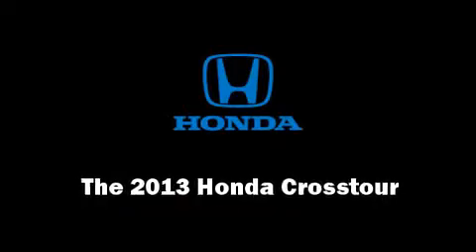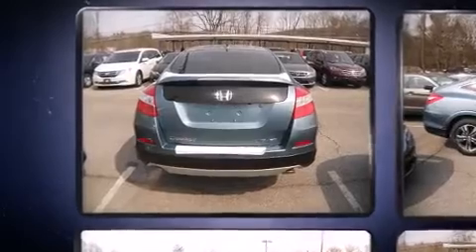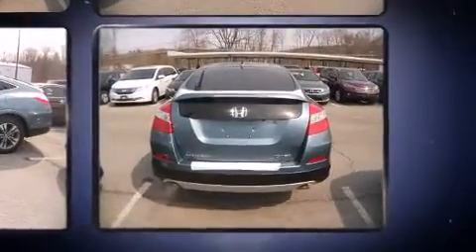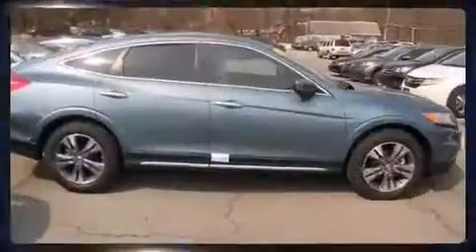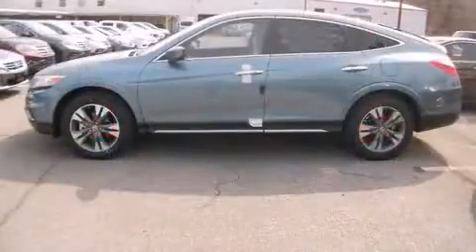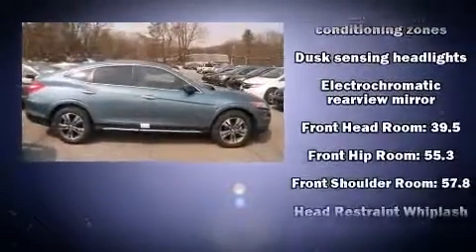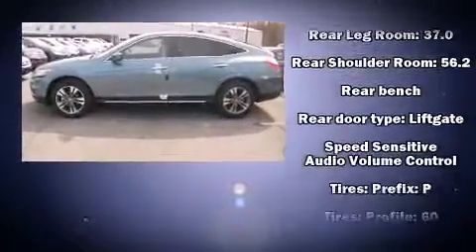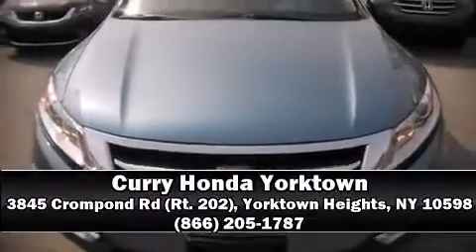2013 Honda Crosstour EX-L V6 4WD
3845 Crompond Rd (Rt. 202)

Discerning drivers will appreciate the 2013 Honda Crosstour. It features an automatic transmission, 4-wheel drive, and a 3.5 liter 6 cylinder engine. It includes leather upholstery, a rear window wiper, a built-in garage door transmitter, heated seats, tilt and telescoping steering wheel, power moon roof, an overhead console, and a blind spot monitoring system. You and your passengers will enjoy the stereo system, which includes a CD player with MP3 capability, and 7 speakers, providing excellent sound throughout the cabin. Honda ensures the safety and security of its passengers with equipment such as: dual front impact airbags with occupant sensing airbag, head curtain airbags, traction control, anti-whiplash front head restraints, ignition disabling, and 4 wheel disc brakes with ABS. Brake assist technology provides extra pressure when applying the brakes. This vehicle has achieved Certified Pre-Owned status, by passing Honda's comprehensive certification process, including an exhaustive 150-point inspection! We pride ourselves in consistently exceeding our customer's expectations. Stop by our dealership or give us a call for more information.